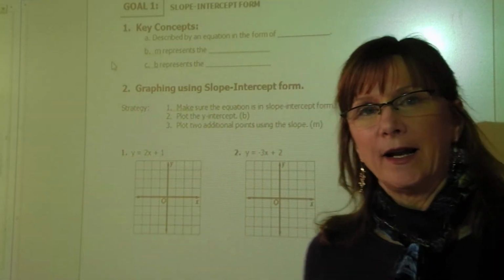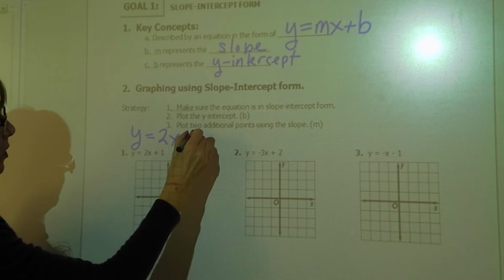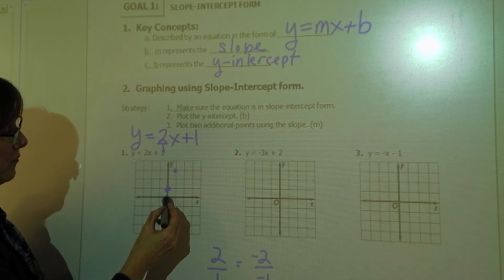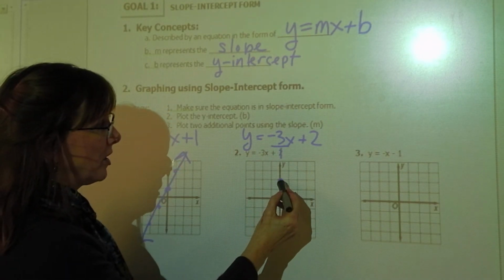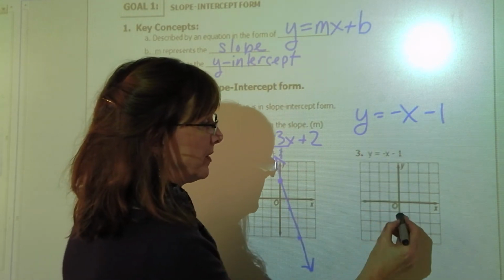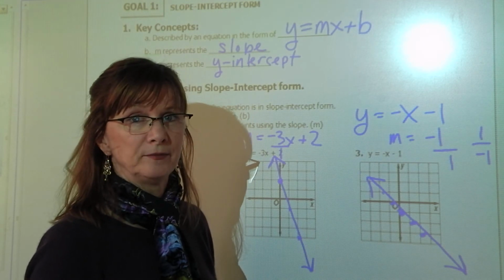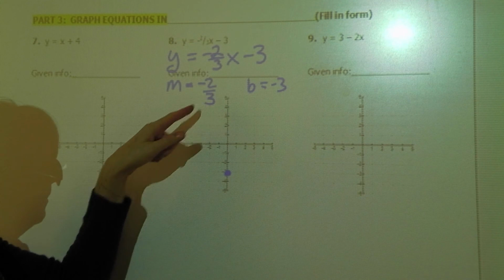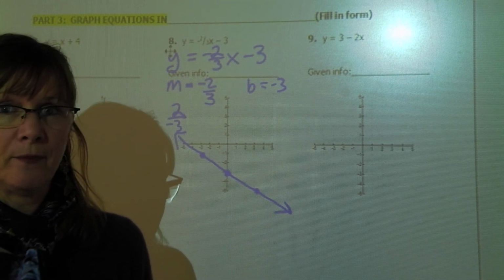Graphing Linear Equations in Slope-Intercept Form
This is a brief description of how to graph lines whose equations are in slope-intercept form (y = mx + b).